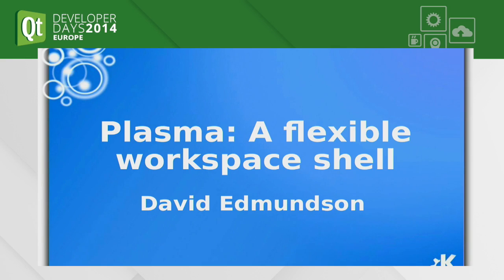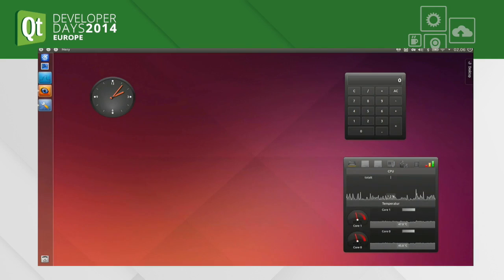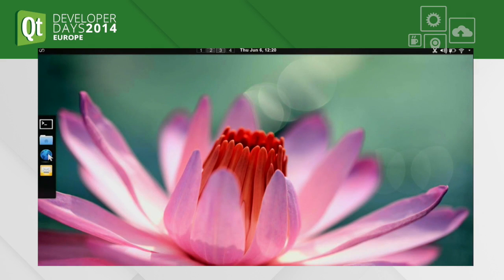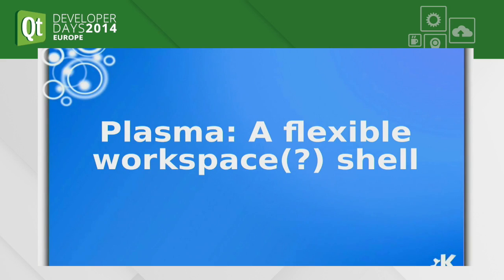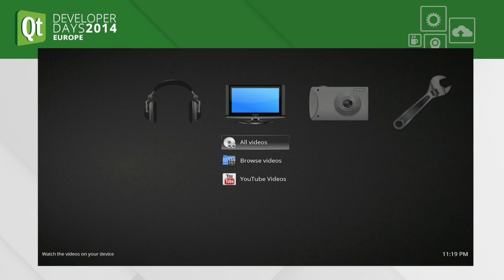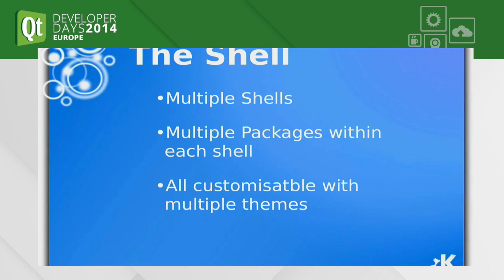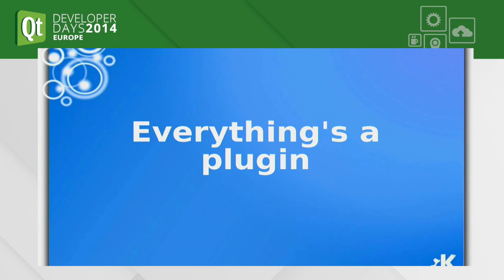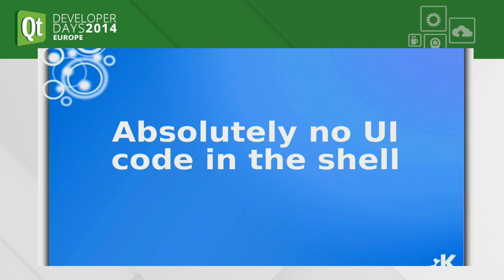QtDD14 - Plasma - A flexible workspace shell - David Edmundson